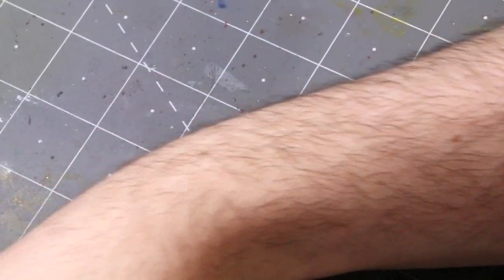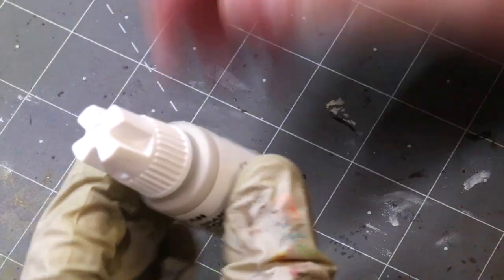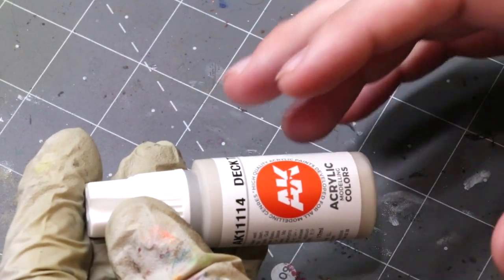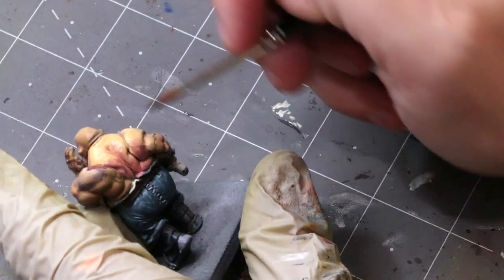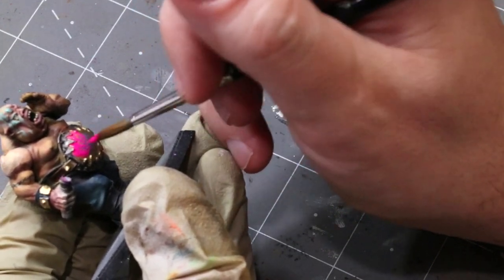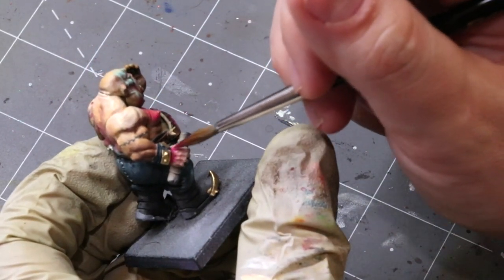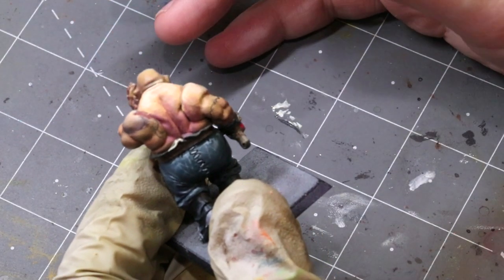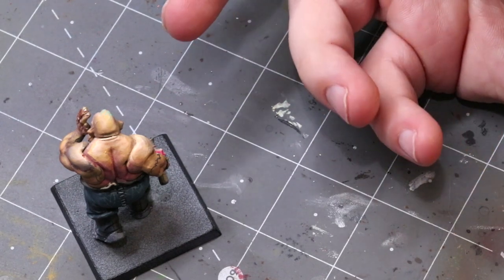Product Review 42 - AK Interactive 3rd Gen Acrylics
In this Product Review video, I take you through my review and experiences working with the AK Interactive 3rd Generation Acrylic paint line. Overall, they are very pigment rich, have a good opacity and are both smooth and tough. I found them quality for both brush and airbrush.

Overall Grade: A